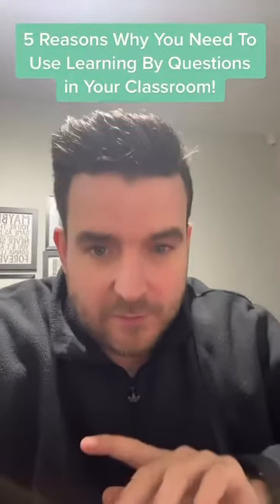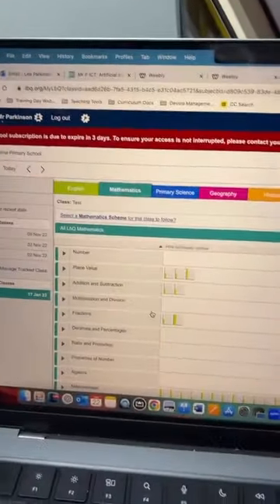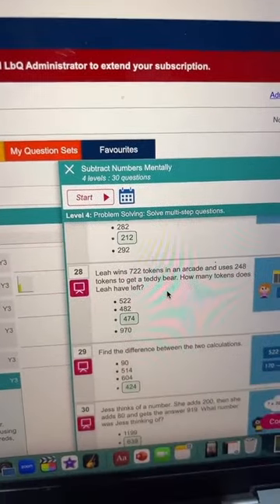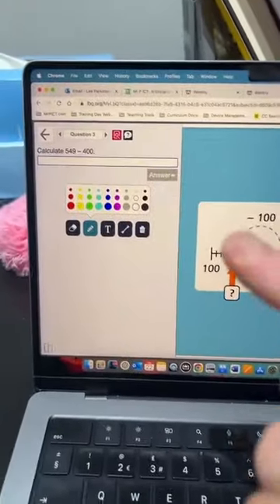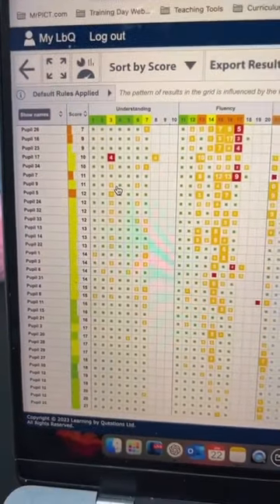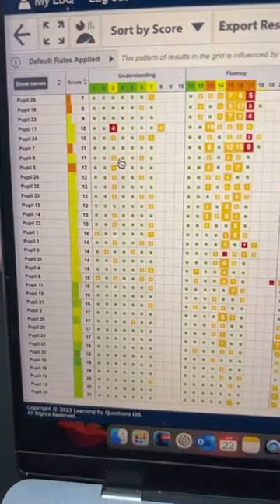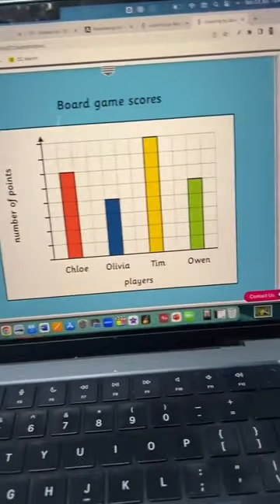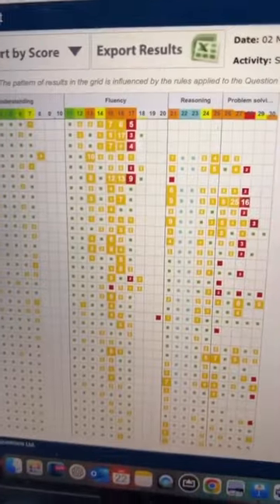ict_mrp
5 reasons you need to be using the brilliant @learning_by_questions in your classroom.